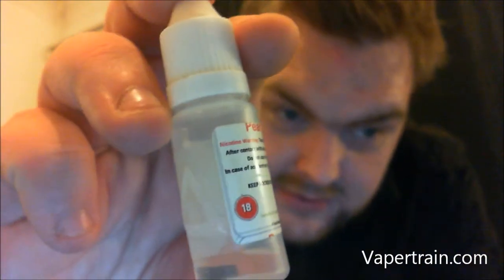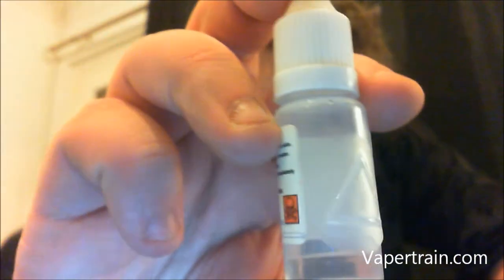Danfoshizzle's Review of juices from vapertrain com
Here I review some juices for vapertrain, all juices available